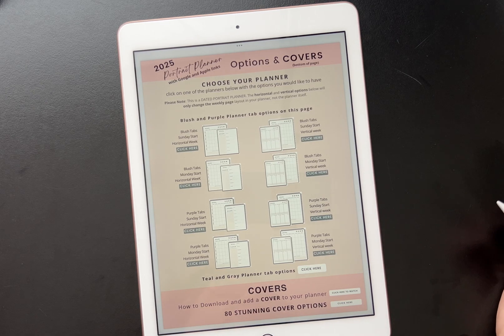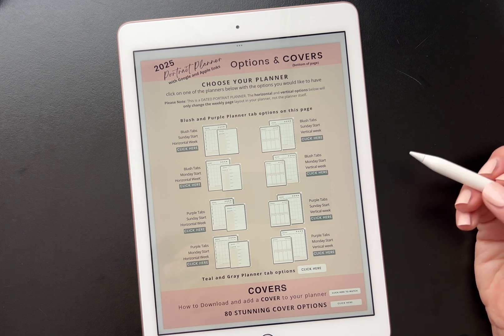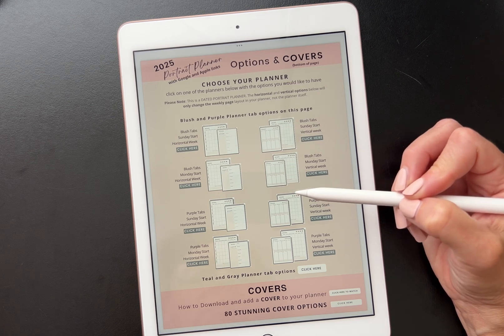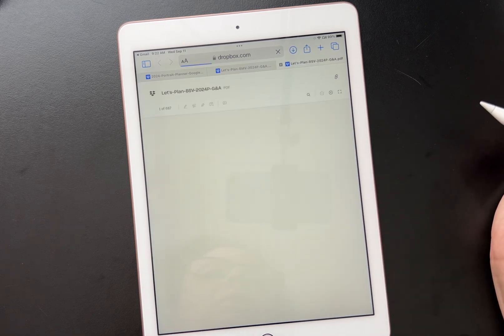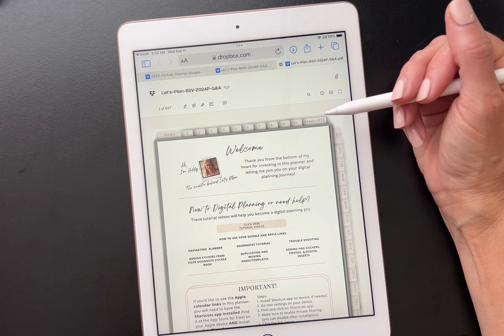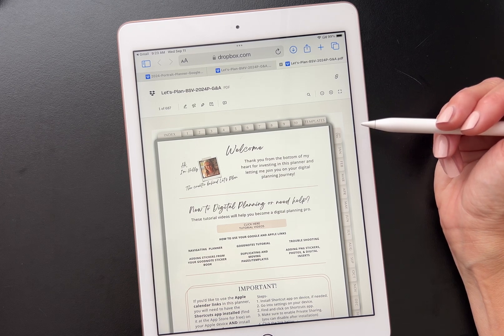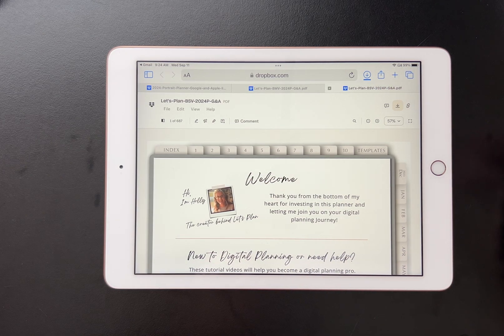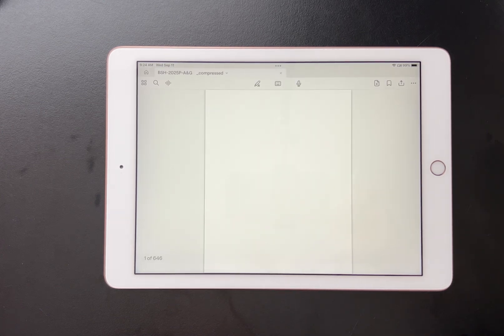How to download a digital file from Dropbox and add to a note-taking app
Watch me download a digital plan planner from Dropbox and add to my note app.￼